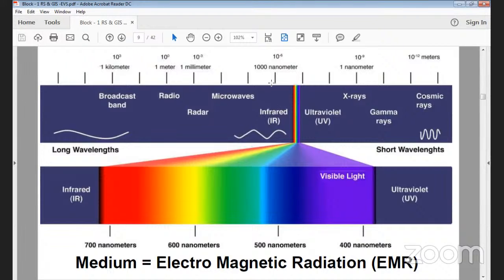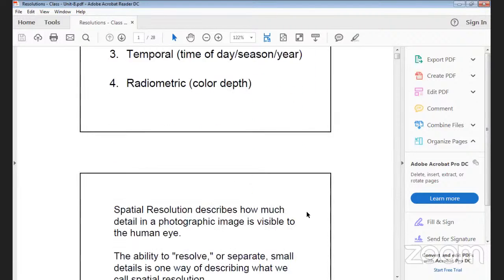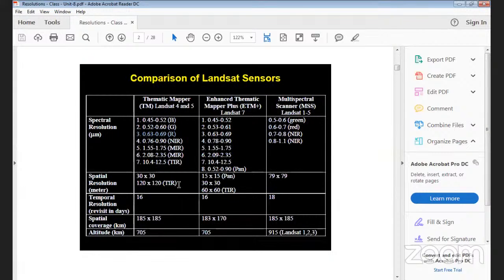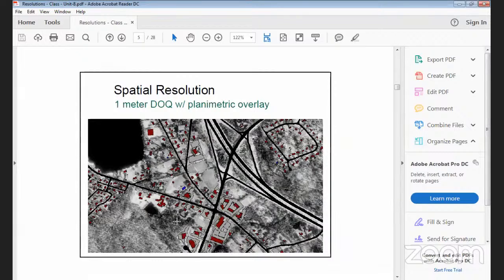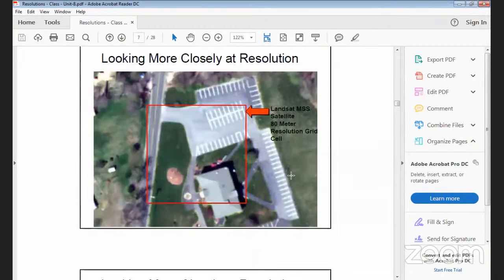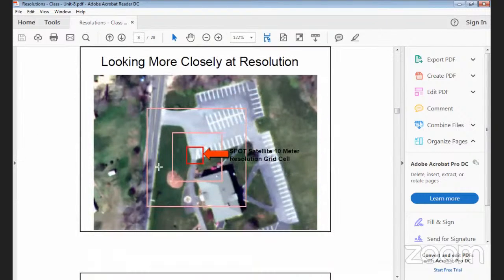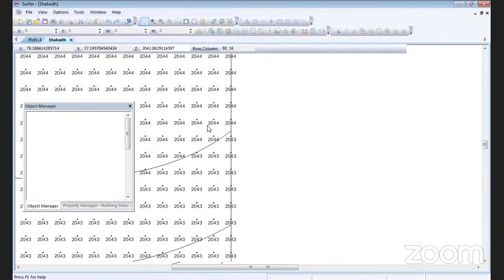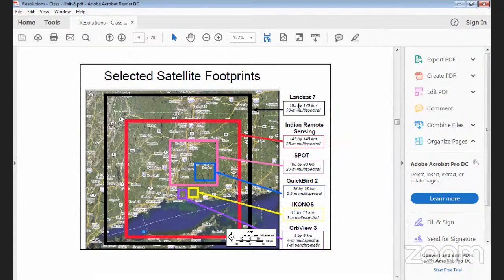MSc I Year-Env Science-Course-3 - Environmental Remote Sensing and GIS